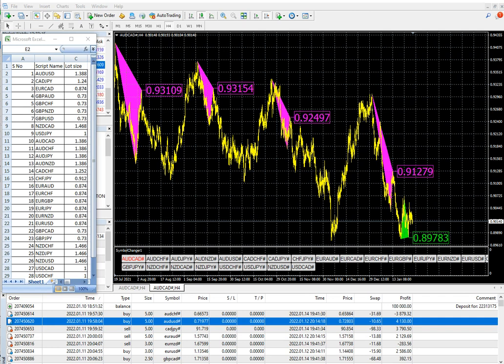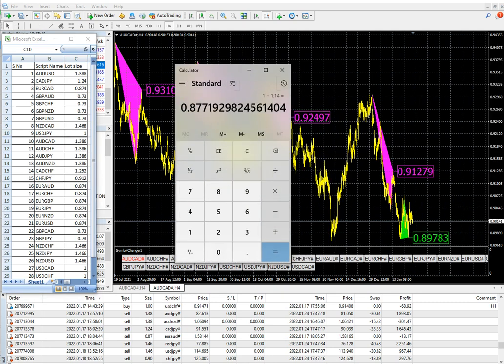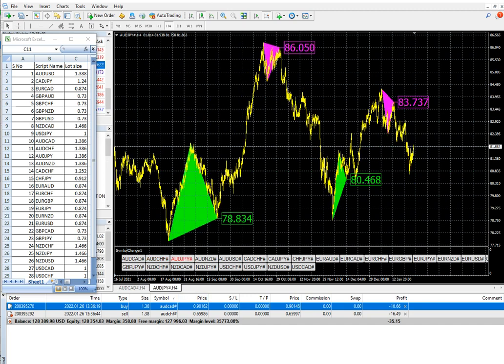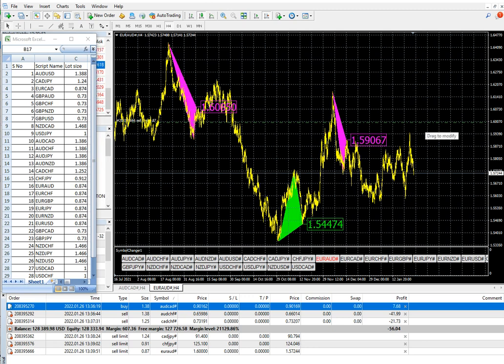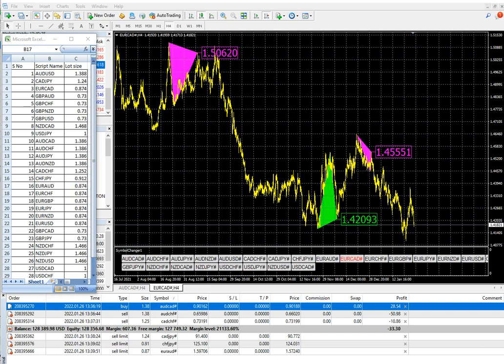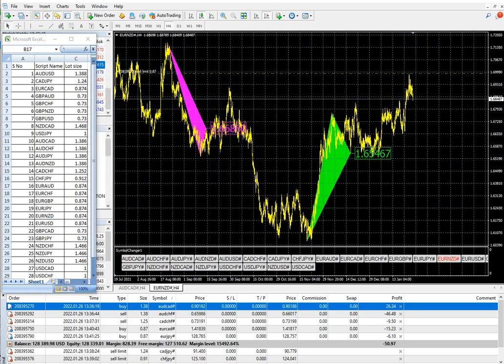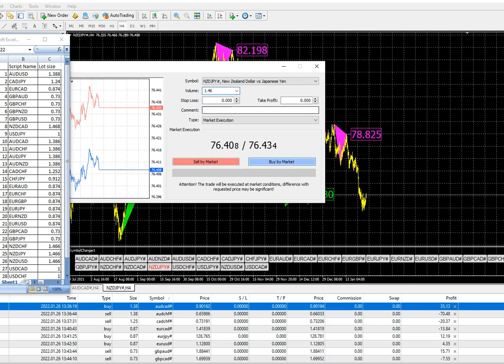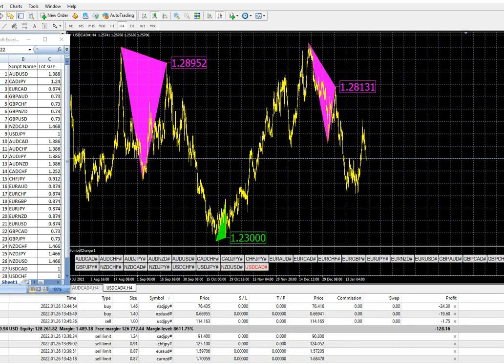STRATEGY 25.2 - TRIANGLE INDICATOR BASED STRATEGY WHERE 28% ROI DELIVERED IN 10 DAYS - PART 1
00.00 Introduction
00:36 Account Statement
01:27 Lot size explained
02:44 Live trades open for all 28 pairs.